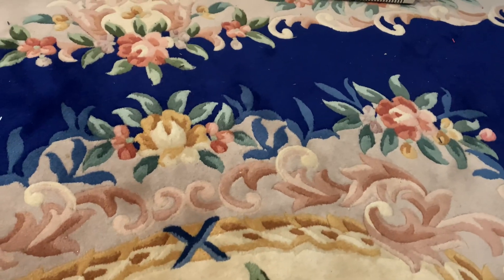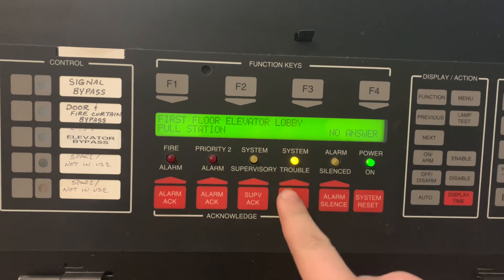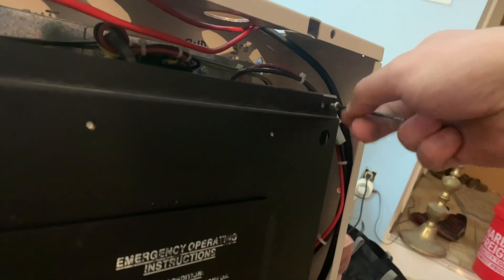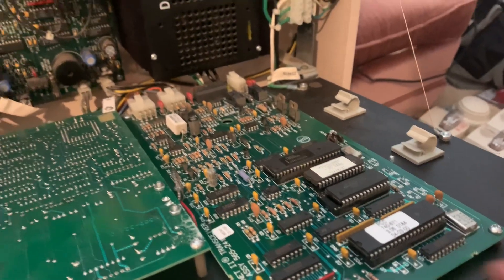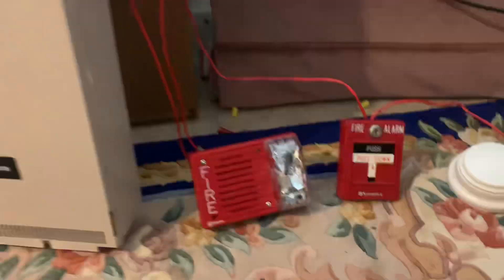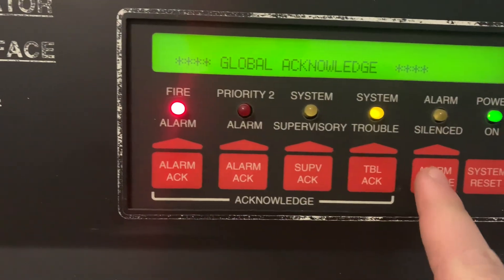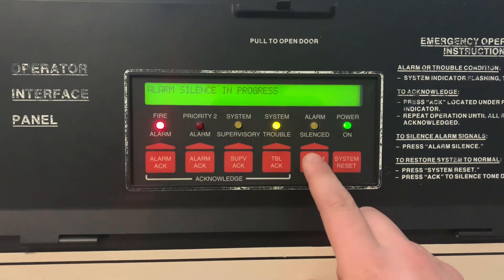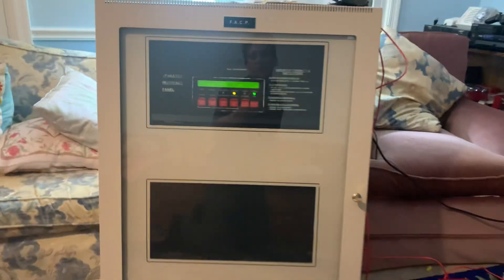Simplex 4020 Test 1